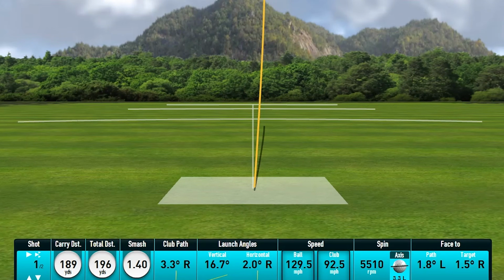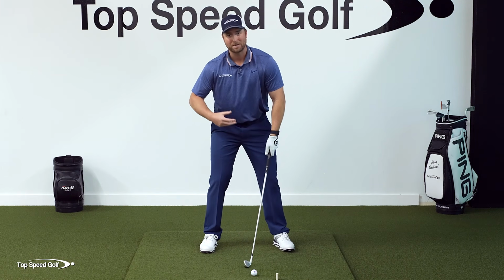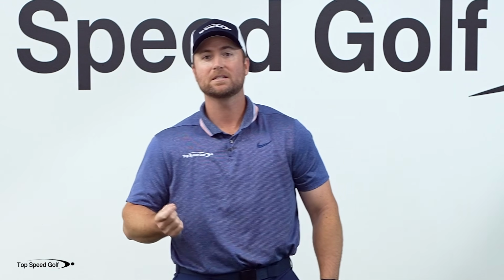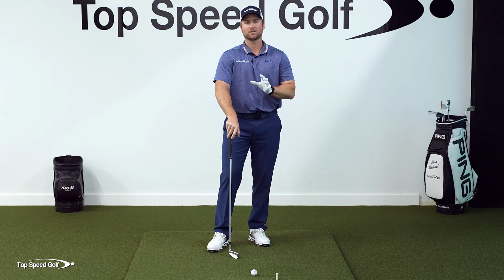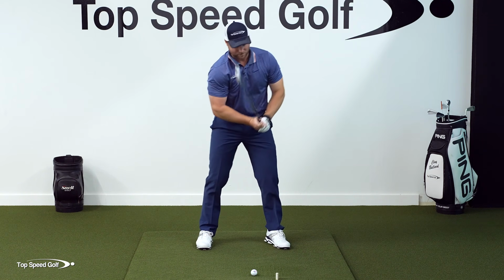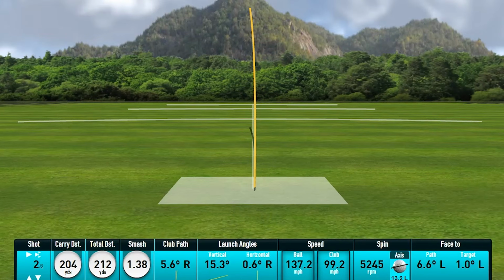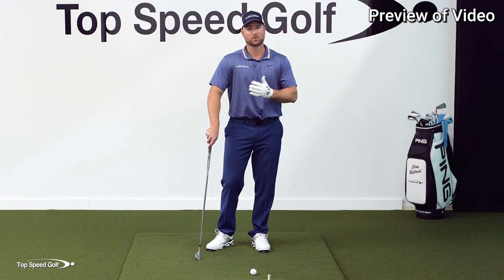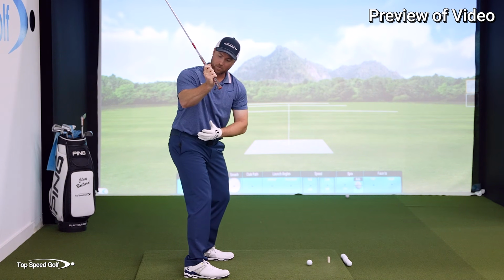Why is Lag SO HARD For Golfers? | Plus the Easy Fix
Why Lag is SO HARD For Golfers?  Plus the Easy Fix

Clay Ballard